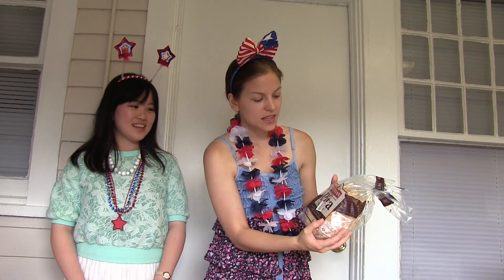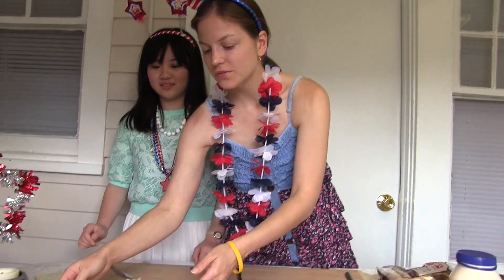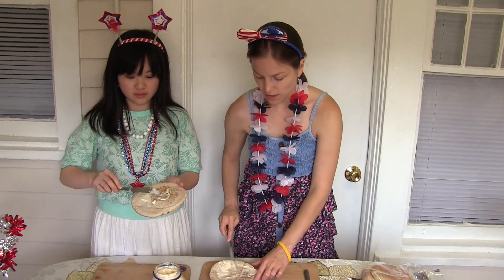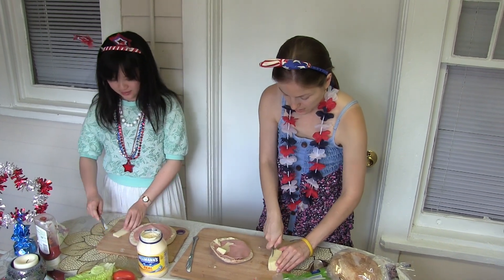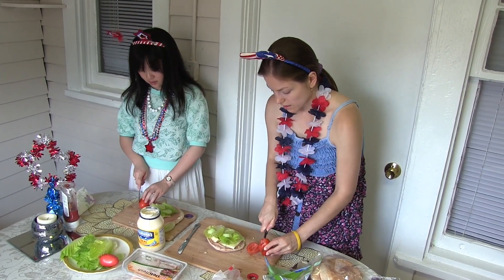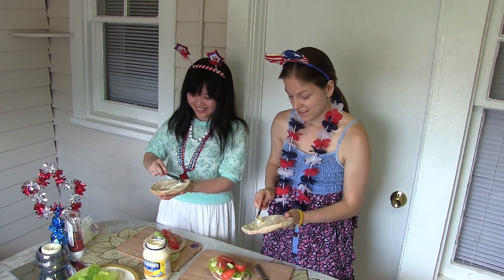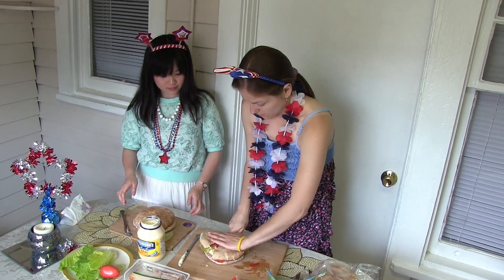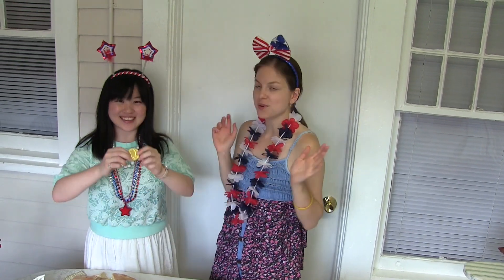How to make American Lunch and American Sandwich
This video is about how to make American Lunch and American Sandwich.

The sound effect used in this video is from iMovie.

P.S. Purpose of this video is strictly educational. Disclosure of any confidential data was never intention of this video.